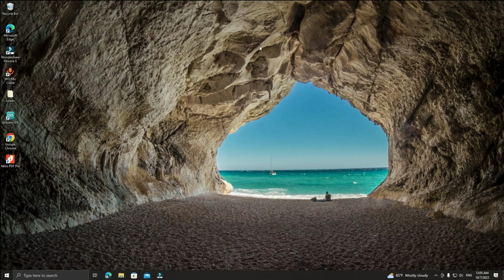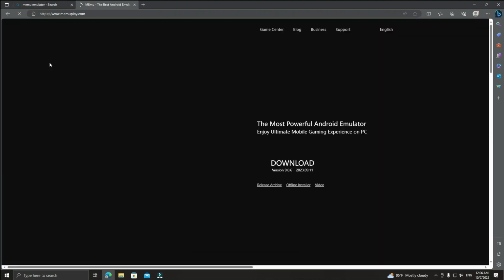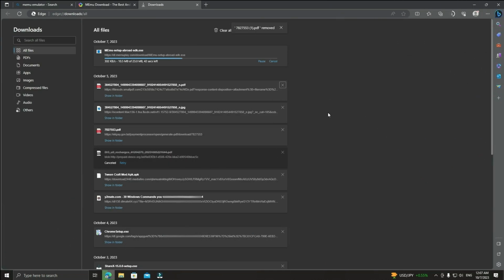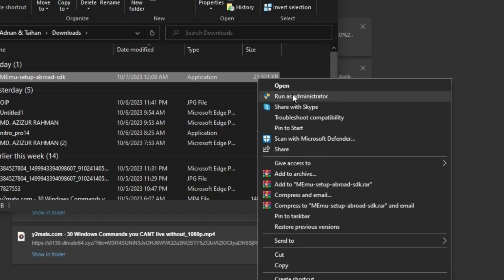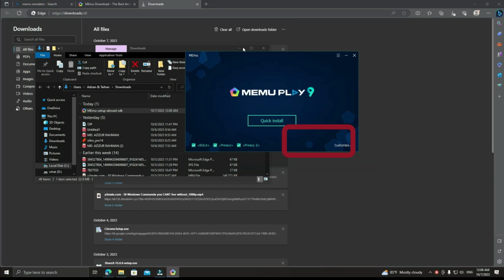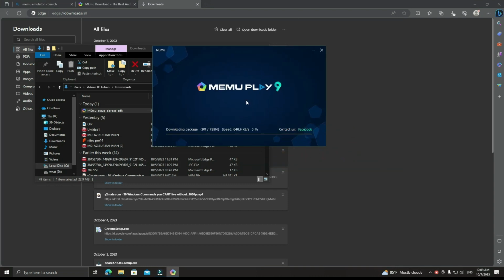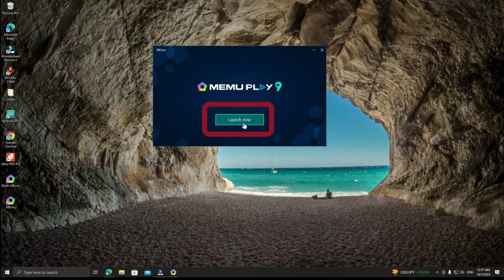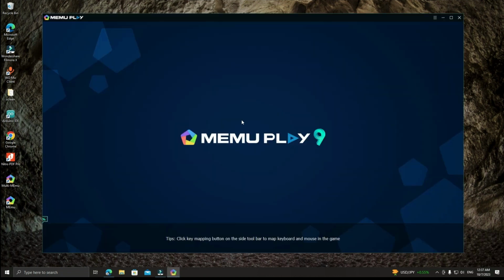How to download and install Memu play on windows 10/11 in 2023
Welcome to "TecH HammeR"  – Your Ultimate Tech Tutorials Hub!

Are you looking to navigate the digital world with confidence and ease? You've come to the right place! "TeacH HammeR" is your go-to destination for clear, concise, and step-by-step tech tutorials that empower you to make the most of your digital devices and software.

In this tutorial, we're going to walk you through the process of downloading and installing Memu play, Whether you're eager to immerse yourself in the world of gaming by playing your favorite Android titles on a larger screen or you're a developer looking to test out mobile apps seamlessly on your computer, MEmu stands out as an exceptional choice. With its user-friendly interface and robust features, MEmu offers an unparalleled experience, making it the go-to emulator for both gaming enthusiasts and app developers alike.